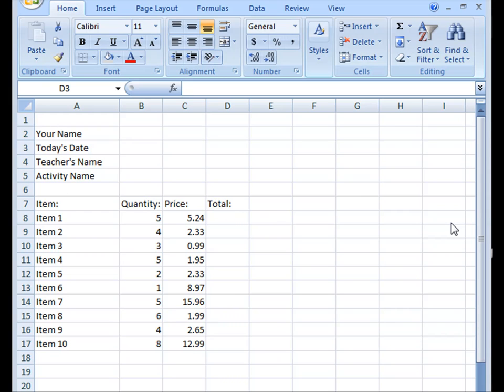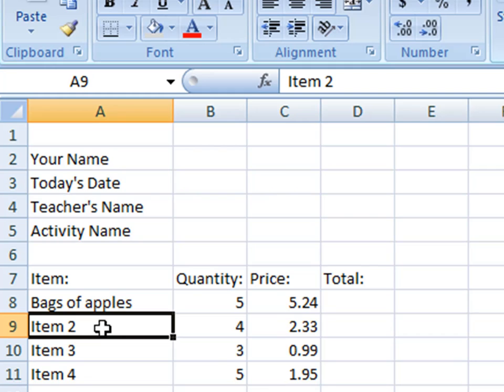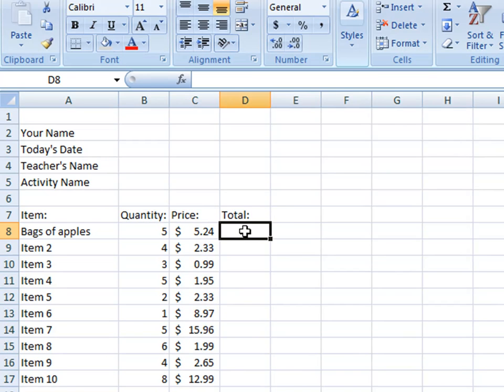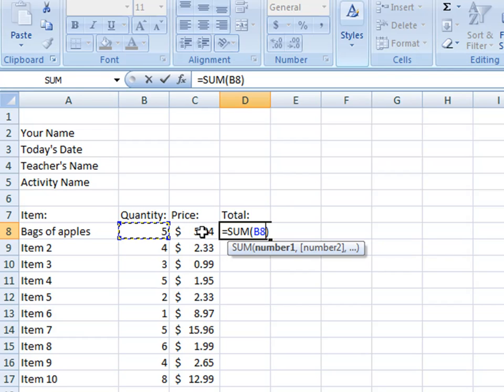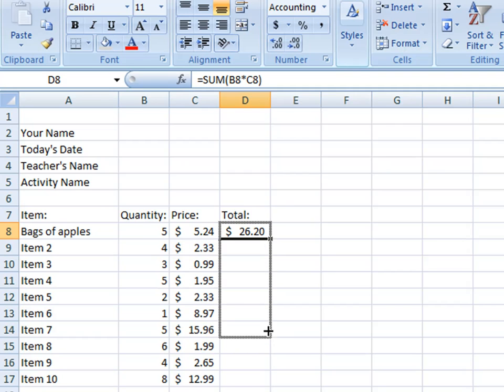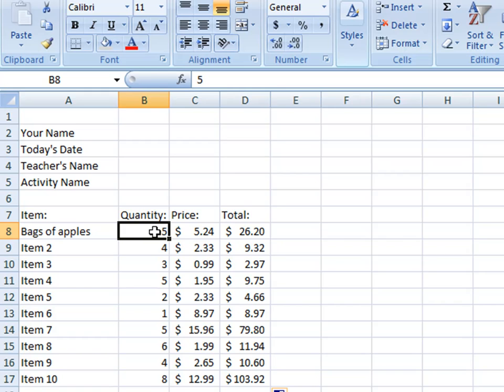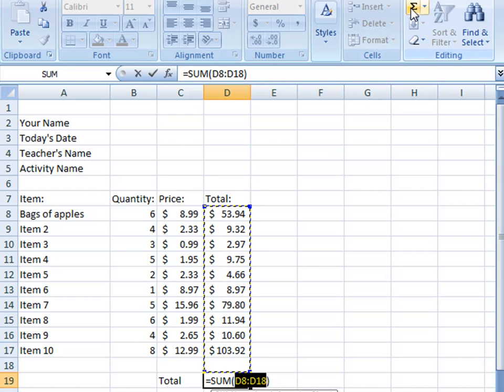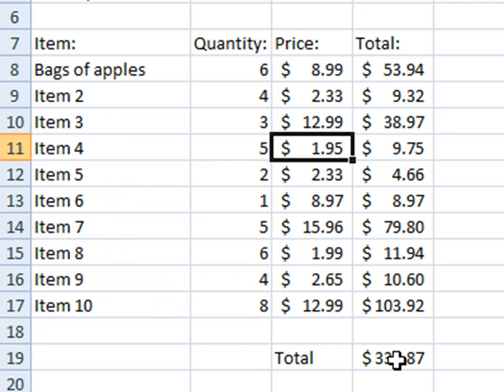Using Autosum to add up a list automatically in Excel